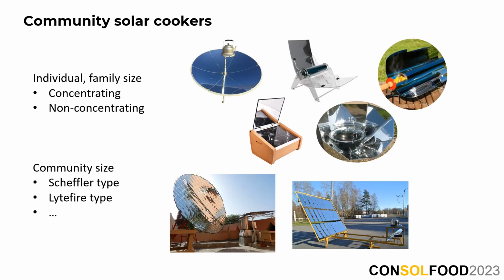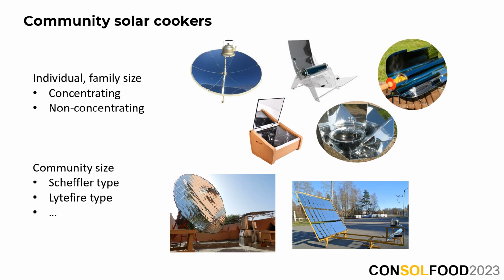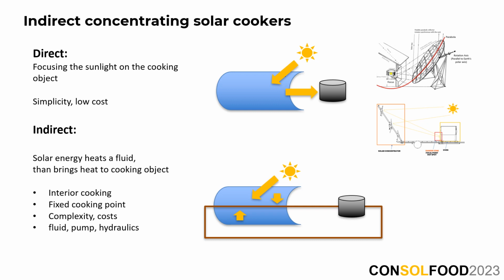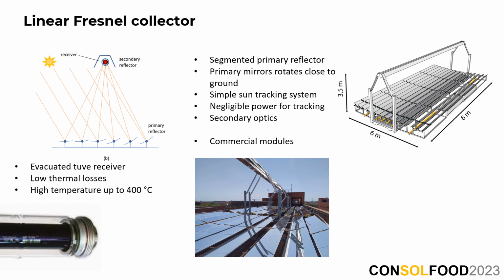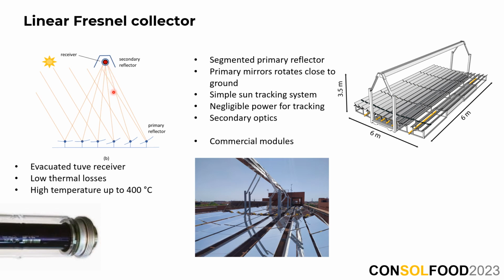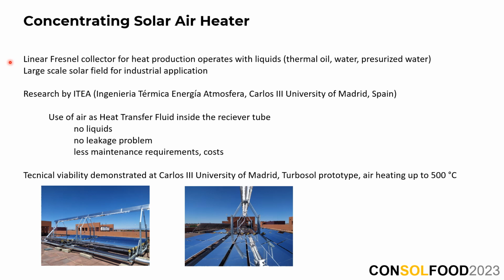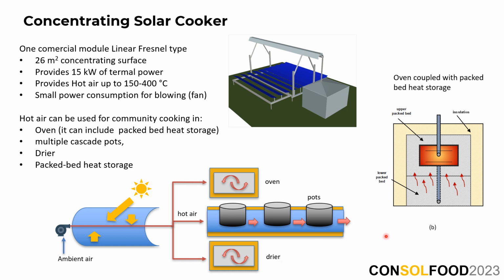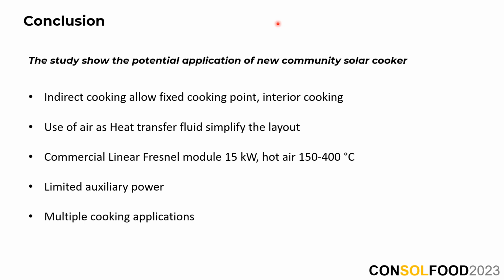S2A8 Antonio Famiglietti et al. (Spain): Community solar cooker using linear Fresnelcollector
CONSOLFOOD 2023
Advances in Solar Thermal Food Processing
A Coruna, Spain

Day 2, 13th July 2023

Community solar cooker using linear Fresnel collector